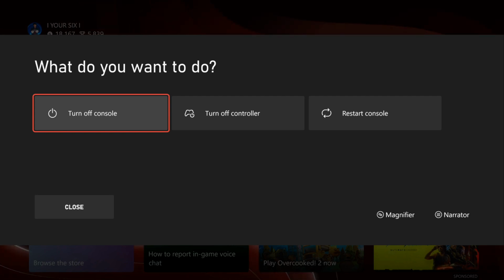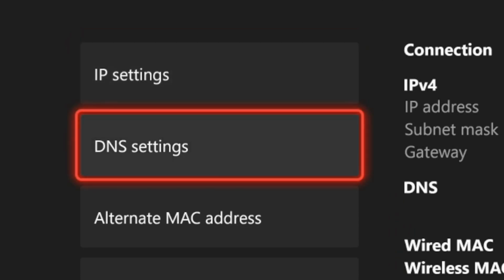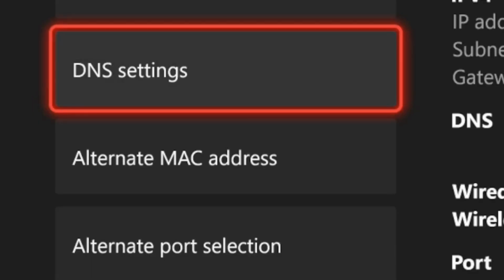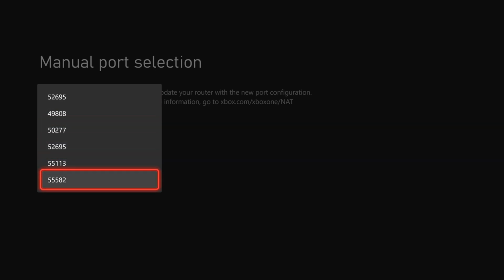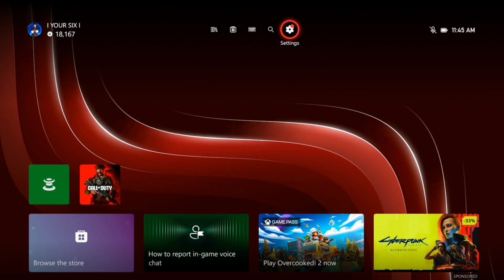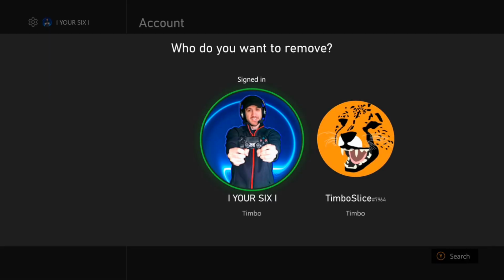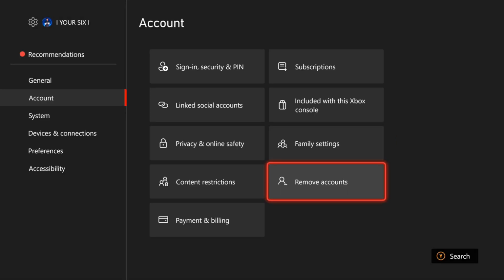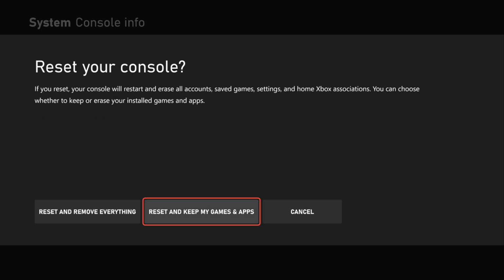How to Fix Error Code 0x8b0500b6 on Xbox Series X|S (Fast Tutorial)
If you’re experiencing the Xbox Series X / Xbox One error code 0x8b0500b6, here are some steps that you can try to fix the issue:

Restart your console by pressing and holding the Xbox button on your controller. Choose Turn off console or Restart console - Restart. Try to perform the update again.

Check the Xbox server status and make sure everything is working and updated.

Remove and re-add the Xbox profile.
Reset the Xbox Console.
Perform an offline system update.
Contact Xbox Support if none of the above steps work.